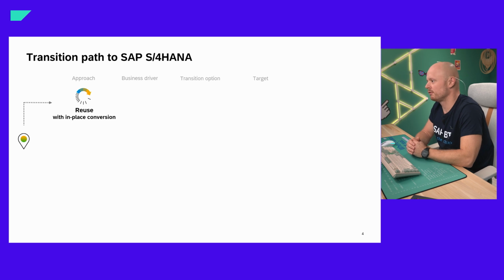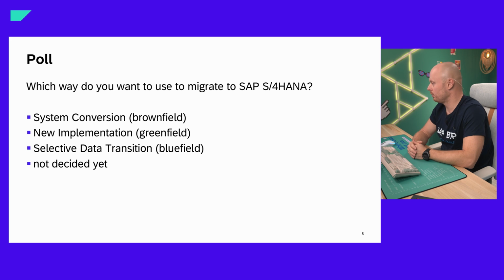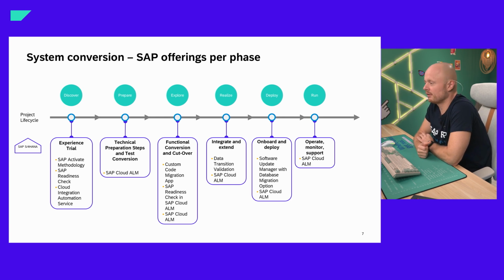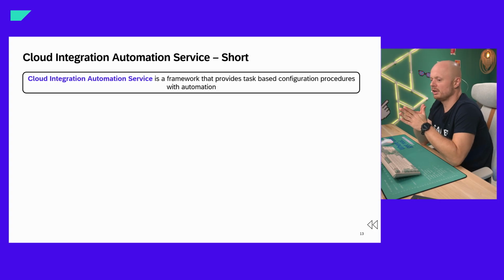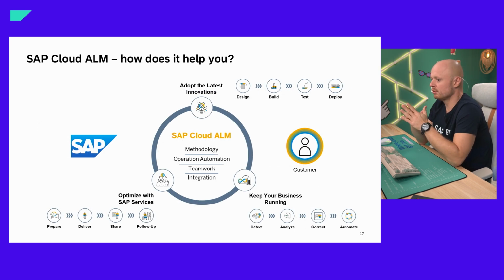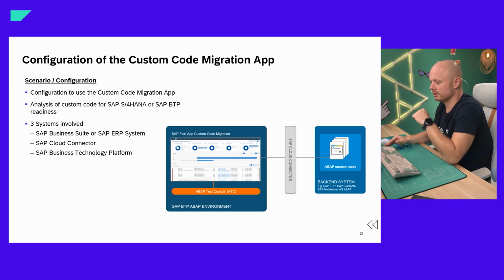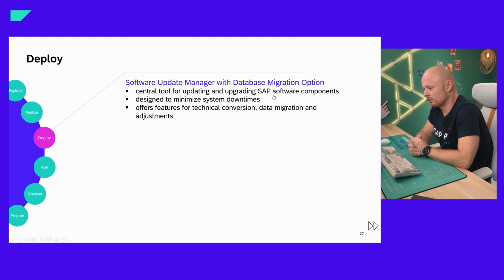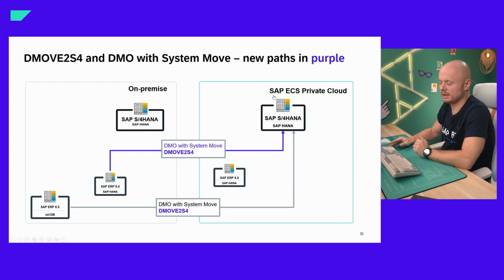Your Move to SAP S/4HANA with SAP Cloud ALM and Lifecycle Management Tools - DT107v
Gain an overview of tools from SAP that help you with the move to SAP S/4HANA, such as the SAP Readiness Check, SAP Cloud ALM, database migration option, DMOVE2S4, and data transition validation tools; Cloud Integration Automation service; and additional service offerings from SAP. Learn when to use what and how to get most of the tools for your specific project. Thanks to SAP’s suite quality of "coordinated lifecycle management," these learnings apply across the SAP portfolio.
Speaker: Joerg Marenk, Product Manager, SAP SE

Hot Topic: Cloud Transformation
Offerings (Products): Cloud Integration Automation, SAP Cloud ALM, SAP S/4HANA, SAP S/4HANA Cloud
Programming Language: Not Applicable to Session
Job Role: Architect, Business Process Expert, CIO/CTO, Developer, Product Manager
Session Level: Beginner
Speaker Type: SAP
Subtrack: Grow with SAP S/4HANA Cloud